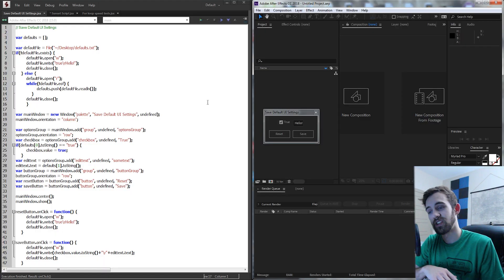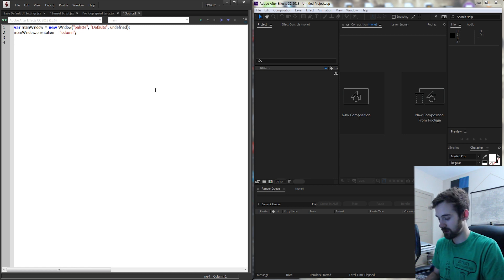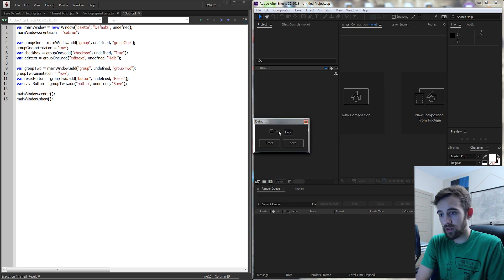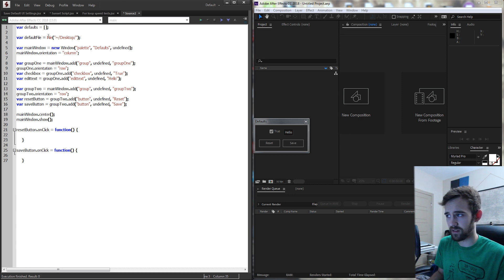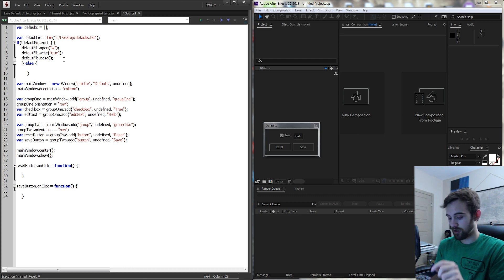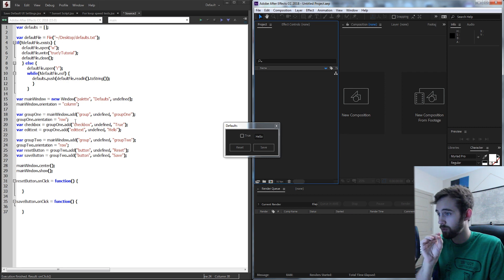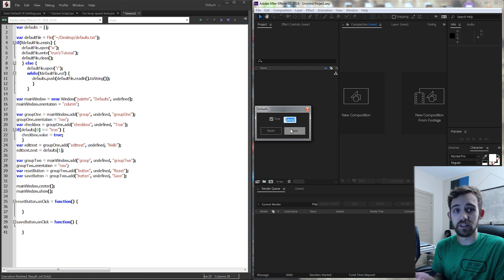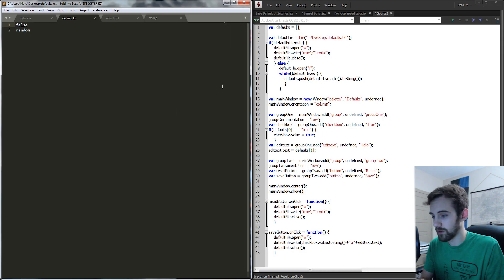Adobe Scripting Tutorial: Save Default UI Settings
Allowing users to save the status and values in a script UI adds another level of complexity and use to your script! Today, learn how to save the settings of an interface to a file, and read them later!